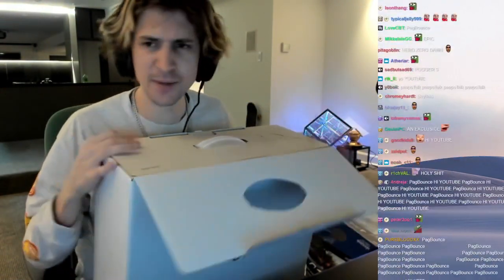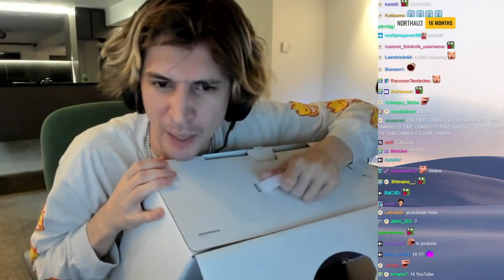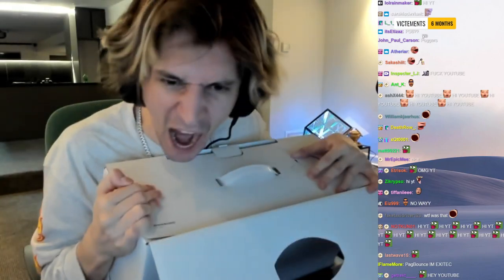asmongold will never talk to mizkif again if true (zackrawrr)